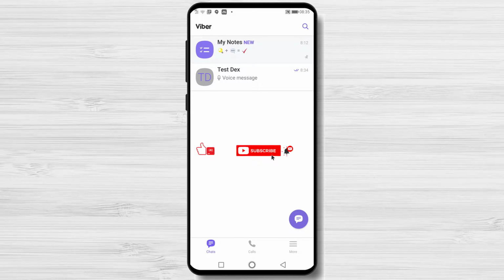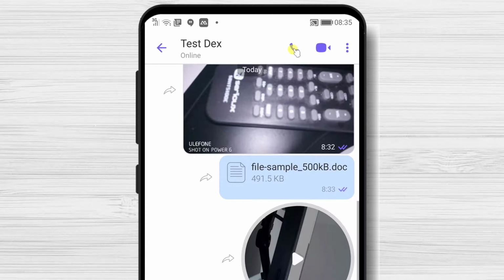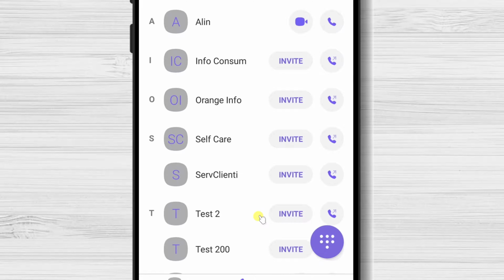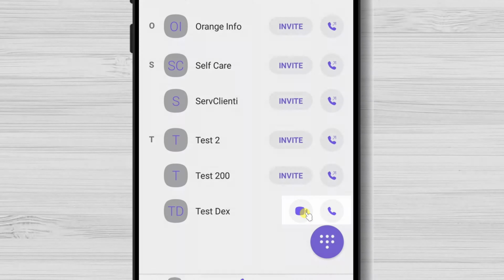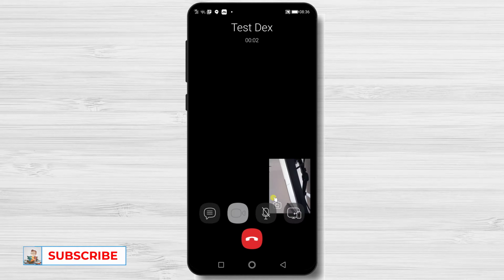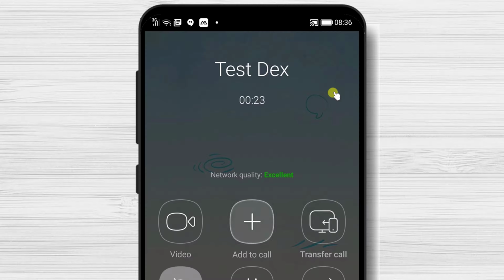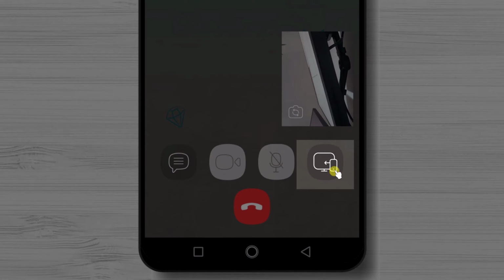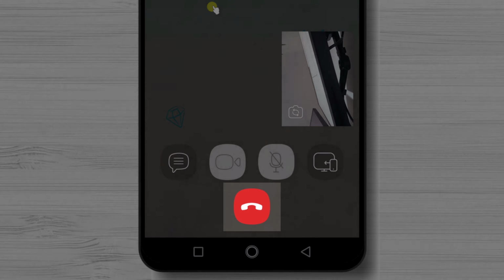How to Call On Viber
You can start an audio or video call on Viber in 2 ways.

The first method is when you have a chat with a person. You can tap on that conversation.

Here you have two buttons on the top, audio, and video. Tap on one of them to start a video or audio call.

Another way is to tap on the Calls tab from the bottom.

On the contact list, you will be able to see the persons who you can call. This icon is the Viber out button that will need you to pay the call. Only the users who have these two buttons will be able to call for free with the Viber app.